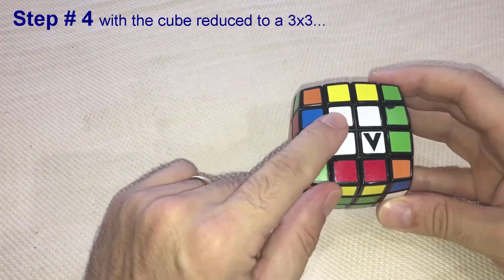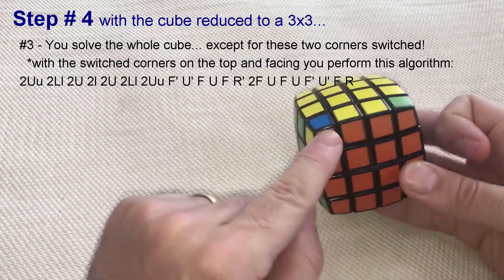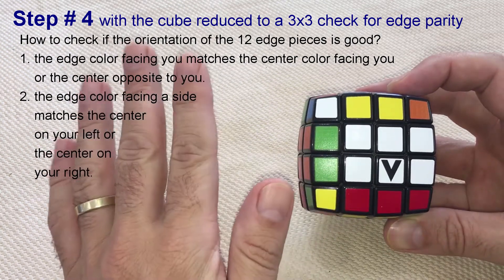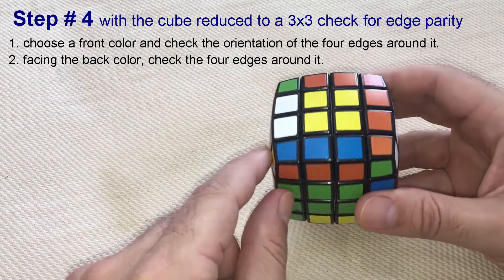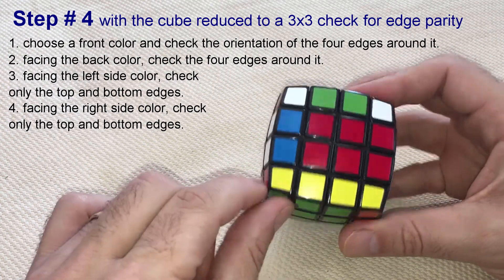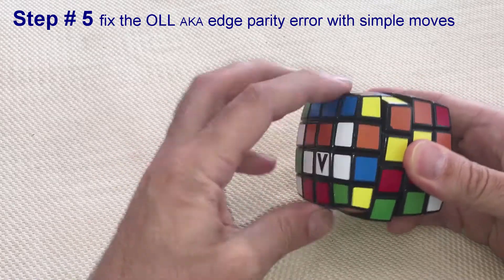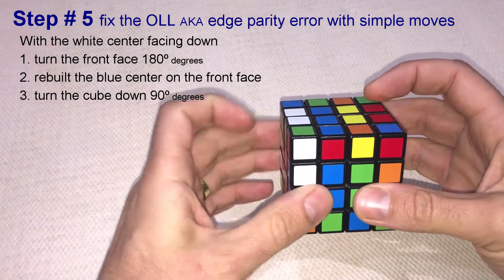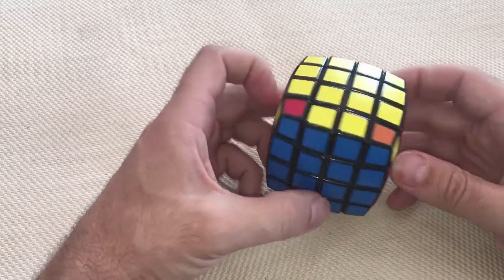How I solve a 4x4 Rubik's Cube Without Algorithms • OLL parity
Why wait until the end to fix OLL parity?! In this 4x4 Rubiks Cube tutorial we will learn that the edge parity error can be visually spotted once you get your cube reduced to a scrambled 3x3! And if you spot that you have an OLL aka Edge parity error, fix it at that stage, with this very simple solution - Just turn half the cube one quarter and re-place the centers WITHOUT MESSING UP ANY DEDGES, all in a very simple and intuitive way. And you can forget those mind-numbing algorithms on solving your OLL parity!
Hope you find this alternative method simple to understand and with it regain the joy of solving the OLL parity on your 4x4 Rubik's Revenge cube.

► This is the Part 3 of 4 videos tutorial

Step #4: with the cube reduced to a 3x3, check for OLL (edge) parity counting the dedges - 2:10
Step #5: if detected, FIX the OLL parity AT THIS STAGE with simple and intuitive moves - 6:18
Step #6: you're OLL parity free! continue solving the cube using your 3x3 knowledge - 9:12

Important! If you are watching this 4x4 Rubik's cube tutorial , you should already know how to solve the 3x3 Rubik's Cube!

► Don't forget to put your questions and responses in the comments section! Enjoy!